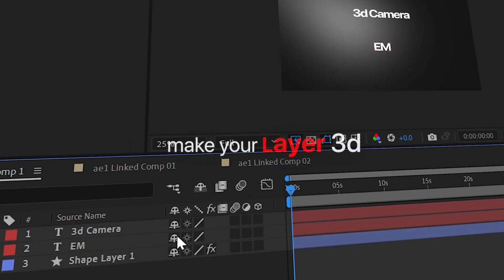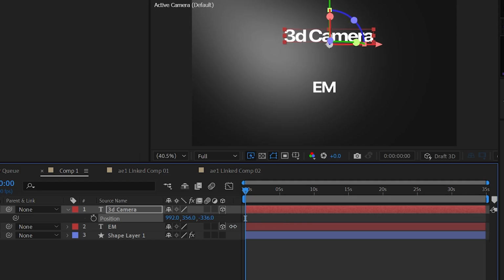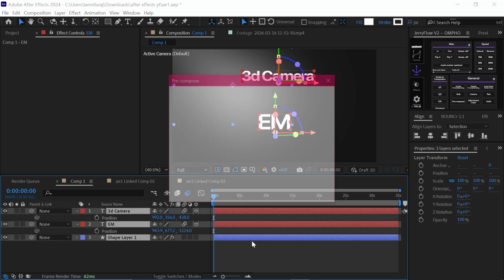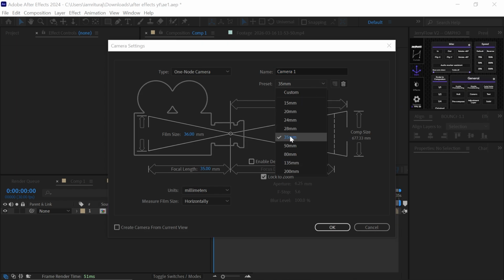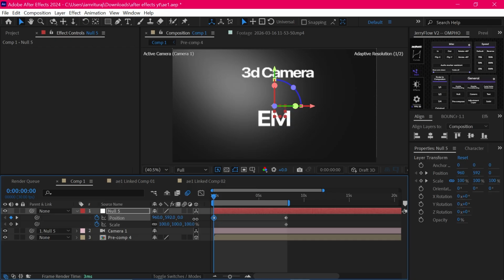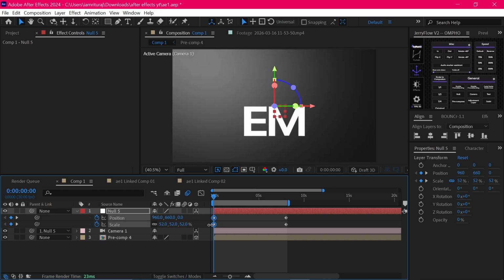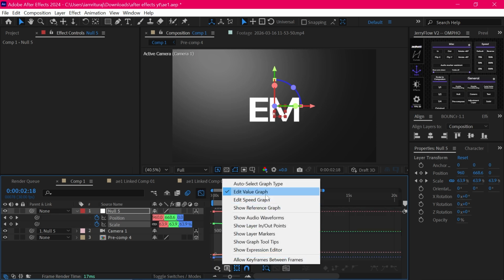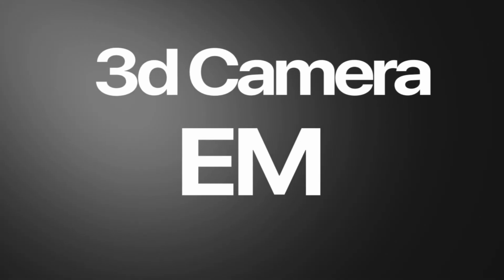Smooth Camera Animation in After Effects | 3D Camera Tricks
Learn how to create professional camera movements in Adobe After Effects step by step.
“cinematic”, “smooth”, “3D camera”, “parallax”

In this tutorial, you’ll master smooth zoom, pan, parallax, and cinematic camera animations to make your videos look high-quality and engaging.
This video is perfect for beginners to advanced editors who want to improve motion design and create professional edits for YouTube, Instagram, and client work.
💡 What you’ll learn:
3D Camera setup in After Effects
Smooth zoom in & zoom out animation
Pan & tracking camera movement
Parallax effect (depth animation)
Easy keyframe tricks for smooth motion
🔥 If you want to become a better video editor, this is a must-watch!

camera pan after effects
camera zoom after effects